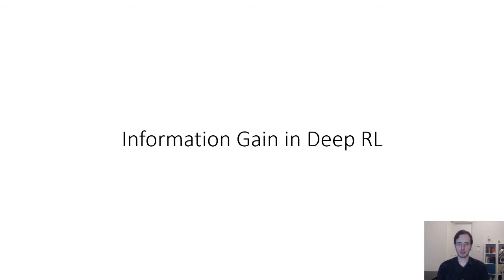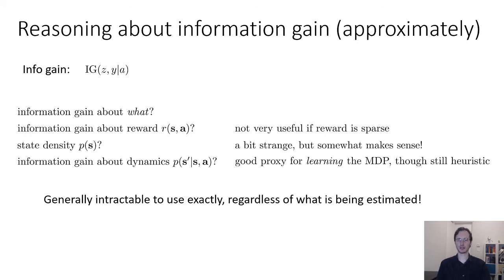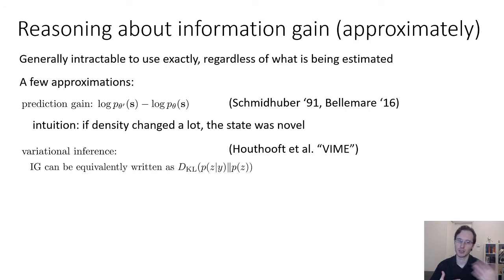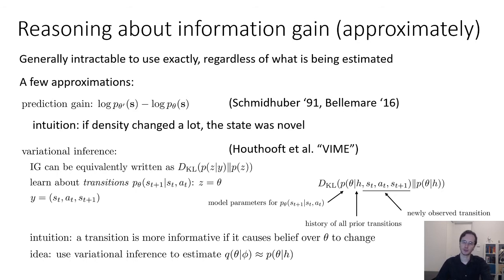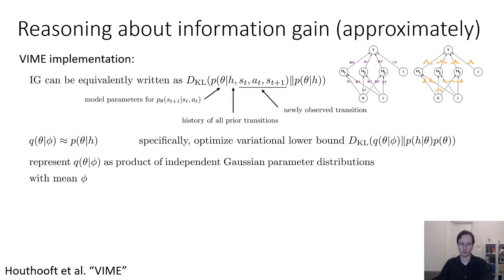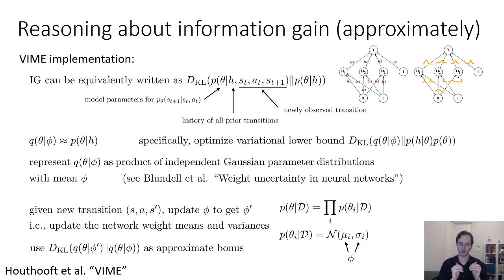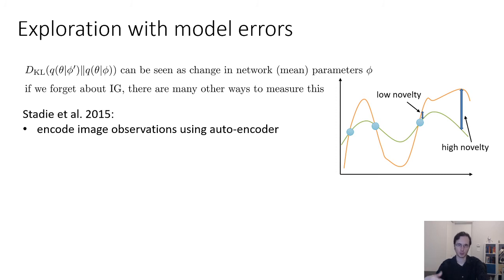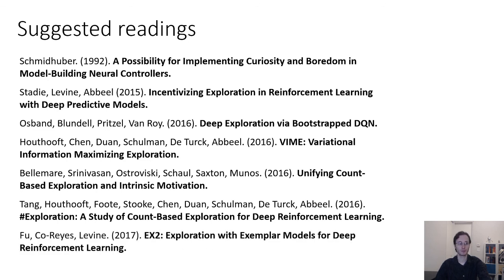CS 285: Lecture 13, Part 6